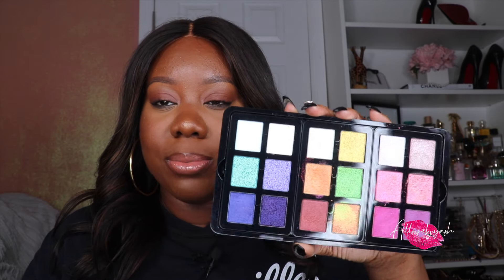Sephora Fall Savings Event Recommendations 2024 | VIB Sale | Allurebyash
HI Beauties!!
These are some of the products I recommend for the Sephora Sale!

Products
✨Danessa Myricks Lightwork Volume VI Palette
✨Huda Beauty Easy Blur Primer
✨Huda Beauty Easy Blur Natural Airbrush Foundation "500G"
✨Patrick Ta Hydra Luxe Foundation "20 Golden"
✨One Size Turn Up the Base Full Beat Foundation "Dark Deep 25"
✨Danessa Yummy Skin Concealer "14"
✨Danessa Yummy Skin Concealer "11"
✨Too Faced Melting Bronzing Stick "Chocolate Lava"
✨Benefit Hoola Bronzer "Toasted"
✨INNISfree SPF
✨Belif Aquabomb Toner
✨Kiehls Retextture Peel
Let’s Be Friends ✨
FAQ’s✨
Where do you live: New York 🗽
Nationality: Trinidad & Tobago